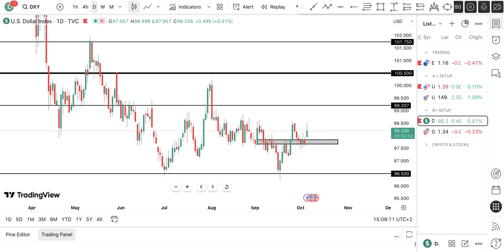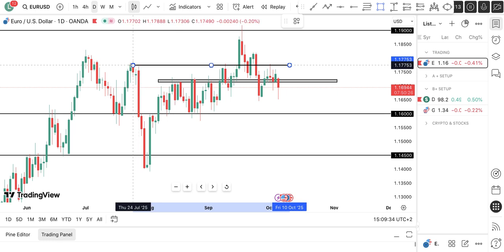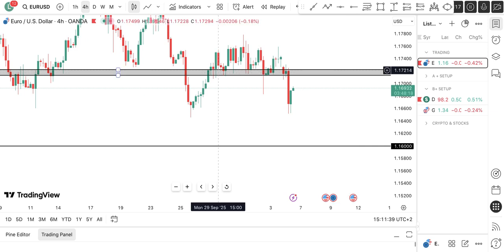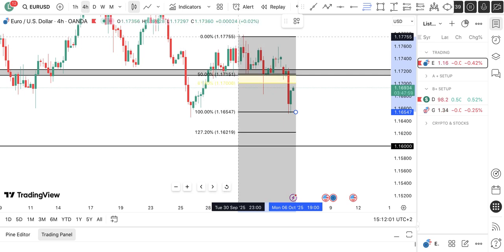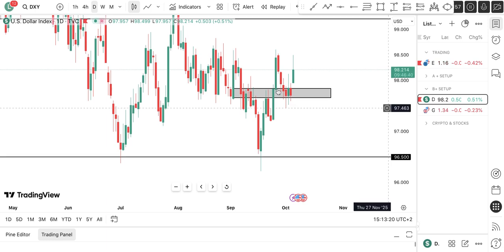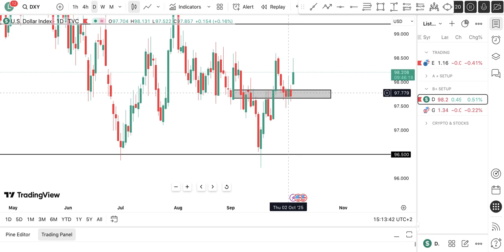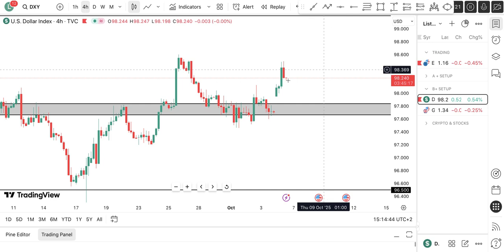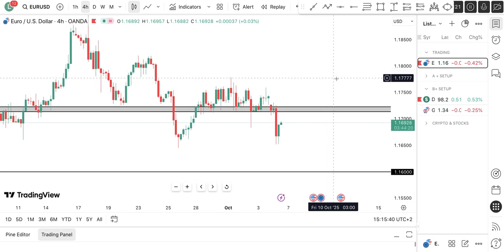Forex Weekly Analysis : Adding to The "Winning" EURUSD